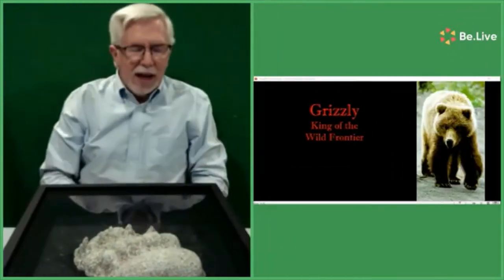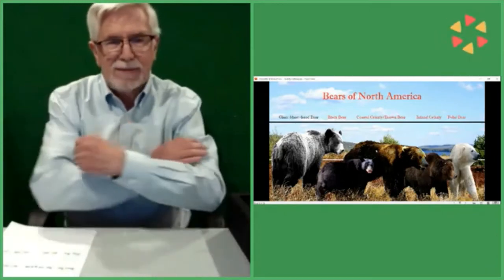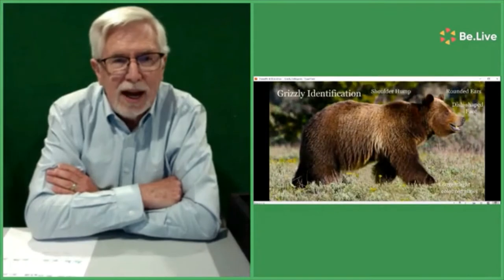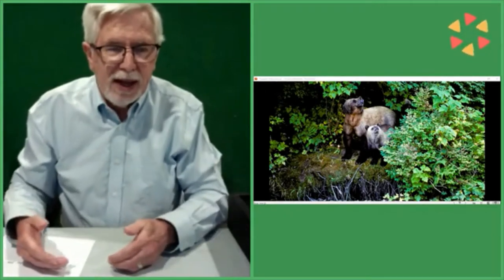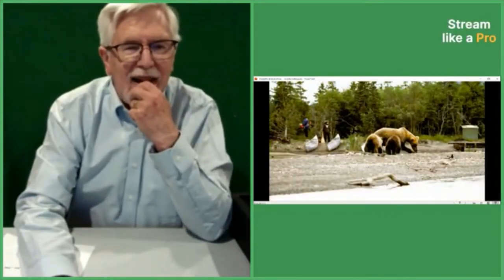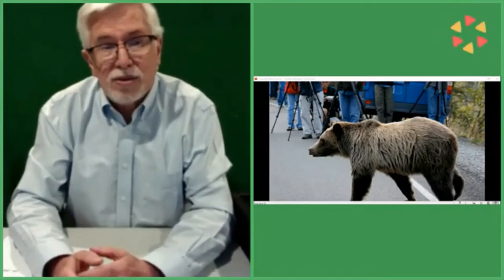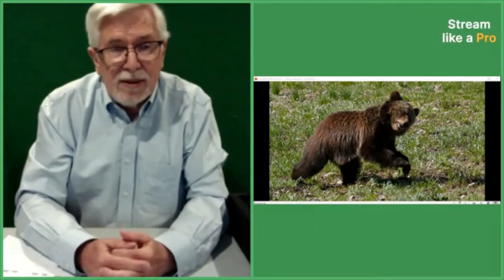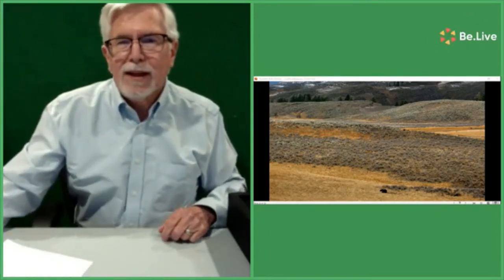Grizzly: King of the Wild Frontier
Are there grizzlies in Ontario? Not officially, and not yet, but the great bear is making a comeback. Join wildlife author and photographer, Dave Taylor, as he explores the reasons behind this conservation success story and what lessons it might hold for Riverwood. And no, he isn’t suggesting we introduce grizzlies to Mississauga!